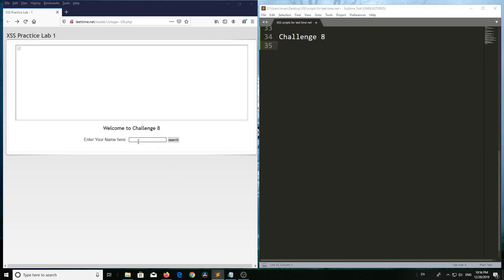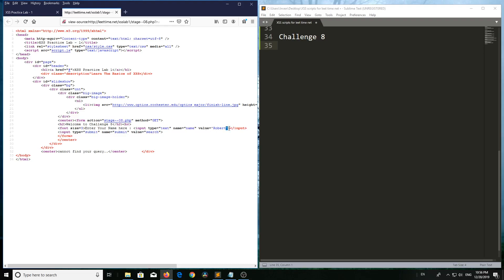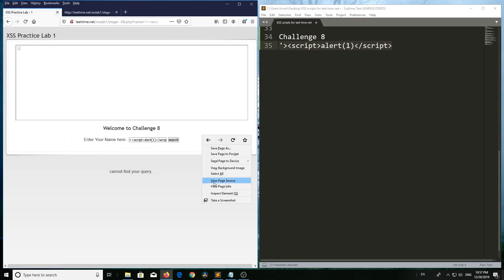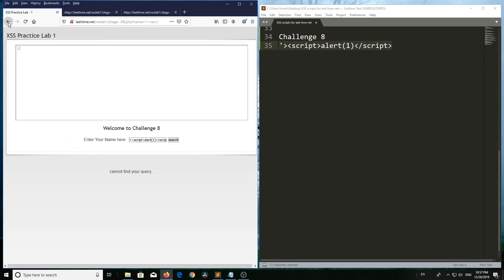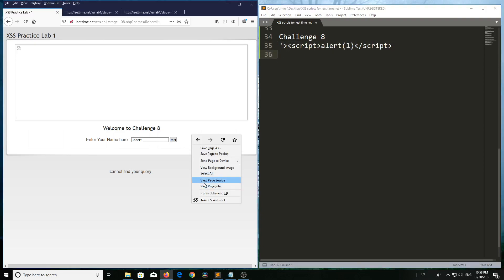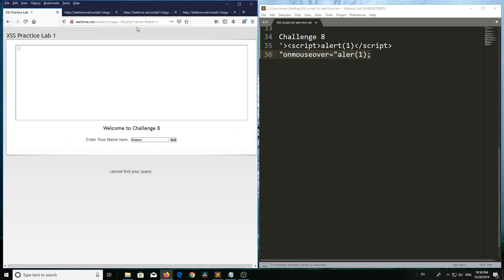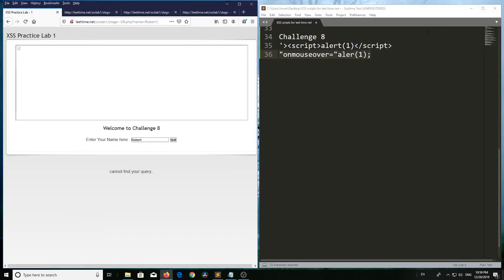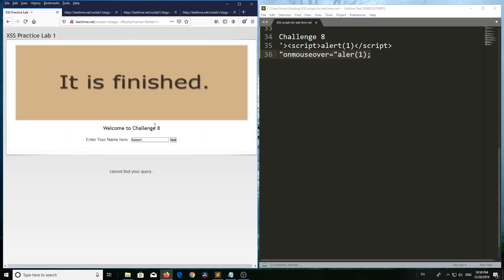leettime.net XSS challenge 8 solution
leettime.net complete XSS labs from challenge 1 to challenge 8